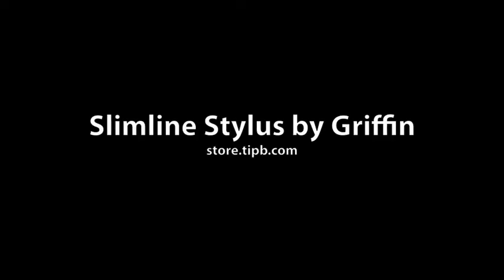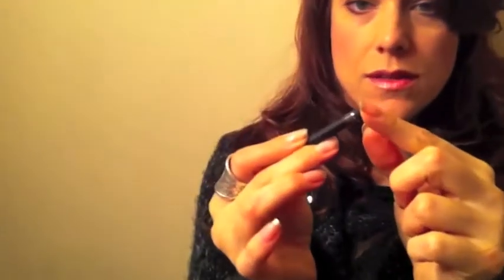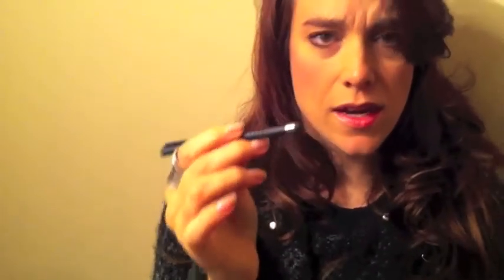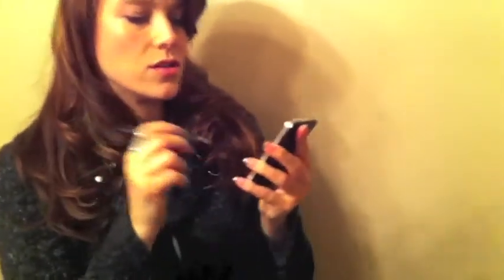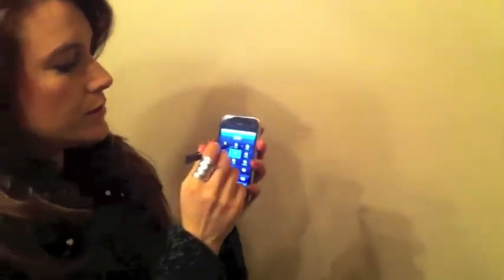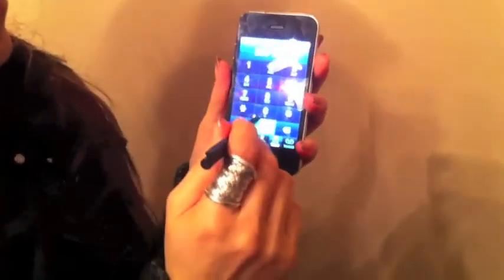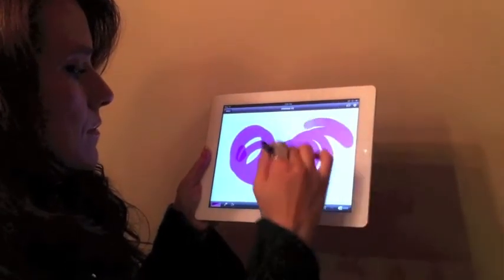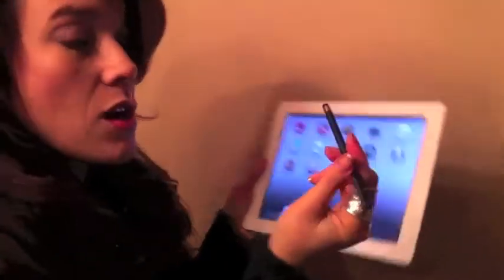Slimline Stylus by Griffin